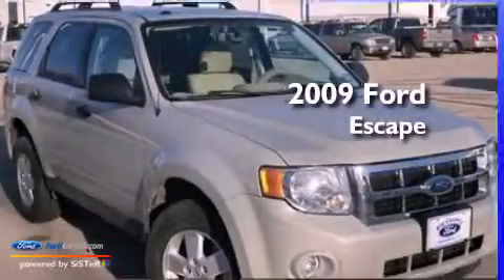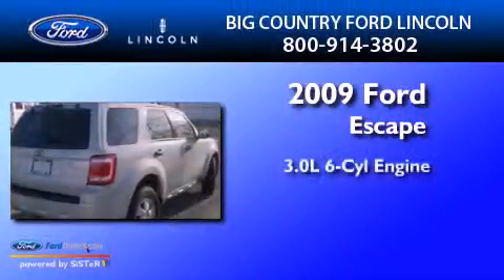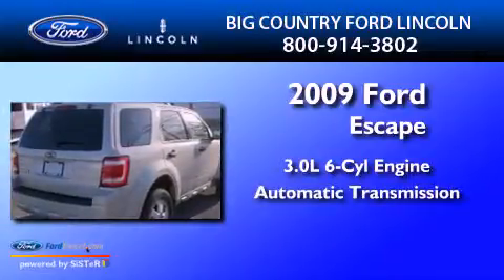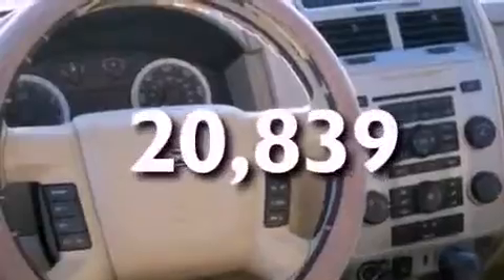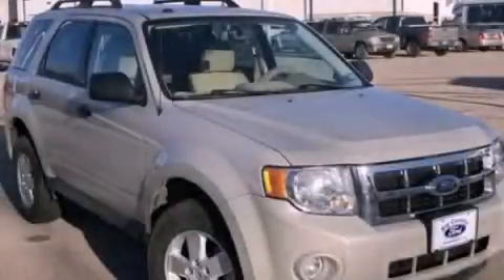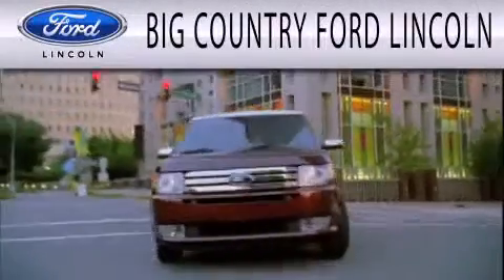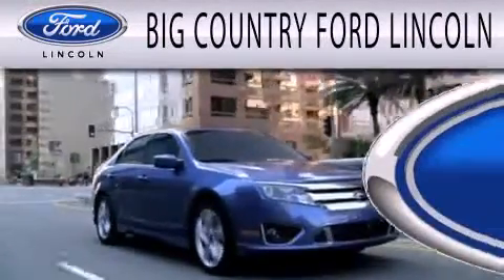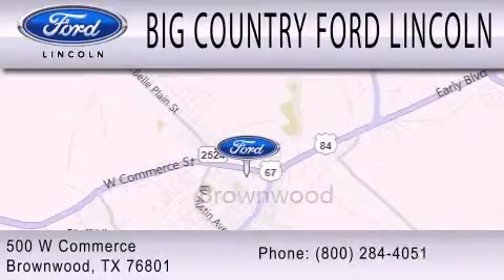2009 FORD ESCAPE Brownwood TX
Year : 2009

 Make : FORD

 Model : ESCAPE

 Engine : 3.0L V6 24V MPFI DOHC

 Trans . : 6-SPEED AUTOMATIC

 Exterior : GOLD

 Miles : 20,839

 500 West Commerce